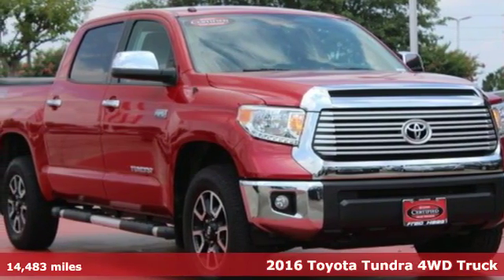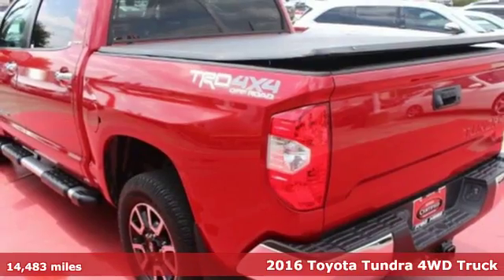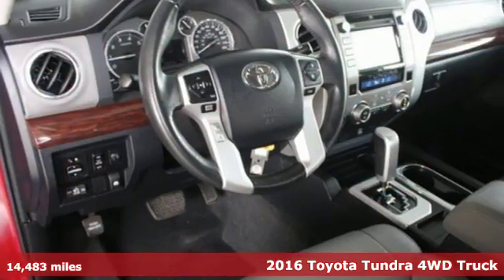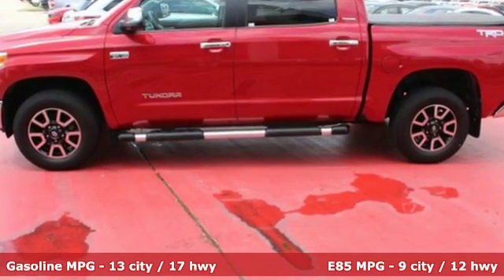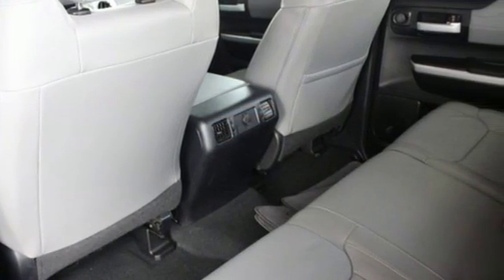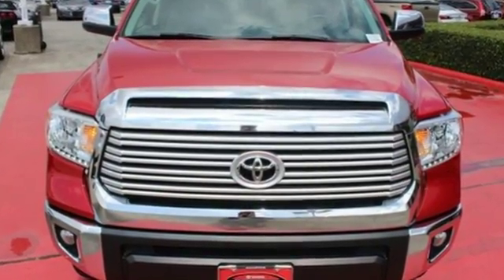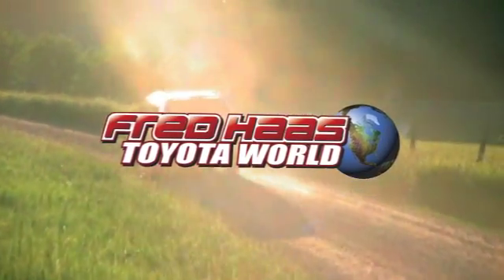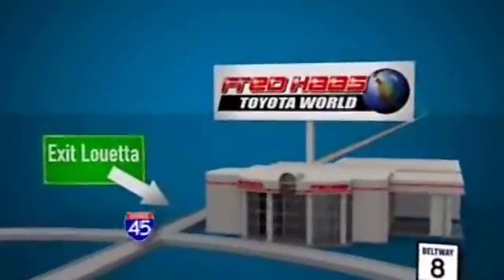Used 2016 Toyota Tundra 4WD Truck Spring TX, TX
Year: 2016
Make: Toyota
Model: Tundra 4WD Truck
Trim: LTD
Engine: 8 Cyl. 5.7 L
Transmission: Automatic
Color: Red
Mileage: 14483
Stock #: GX570903P
VIN: 5TFHW5F17GX570903
This Toyota Tundra 4WD Truck has a dependable Regular Unleaded V-8 5.7 L/346 engine powering this Automatic transmission. Carfax One-Owner Vehicle. 5 Carfax Service Records. Wireless Streaming, Wheels: 20 x 8J Split 5-Spoke Aluminum Alloy, Variable Intermittent Wipers w/Heated Wiper Park.*This Toyota Tundra 4WD Truck Comes Equipped with These Options *Trip Computer, Transmission: Electronic 6-Speed Automatic w/OD -inc: intelligence (ECT-i), sequential shift mode, uphill/downhill shift logic and TOW/HAUL mode, Transmission w/Driver Selectable Mode, Sequential Shift Control and Oil Cooler, Tires: P275/55R20 Bridgestone/Dunlop Performance, Tailgate Rear Cargo Access, Systems Monitor, Steel Spare Wheel, Splash Guards, Smart Device Integration, Single Stainless Steel Exhaust.*Drive Your Toyota Tundra 4WD Truck LTD With Confidence *Carfax reports: Carfax One-Owner Vehicle, No Damage Reported, No Accidents Reported, 5 Service Records.*Limited Lifetime Engine Warranty *Any Asian import vehicles with less the 100,000 miles on the odometer at point of sale and have been through service, or are 7 years old or newer qualify for a limited lifetime engine warranty.*Visit Us Today *For a must-own Toyota Tundra 4WD Truck come see us at Fred Haas Toyota World, 20400 Interstate 45, Spring, TX 77373. Just minutes away!

Address:
20400 Interstate 45 North